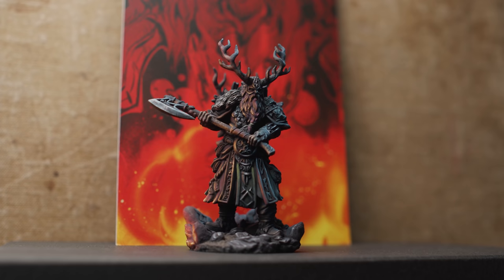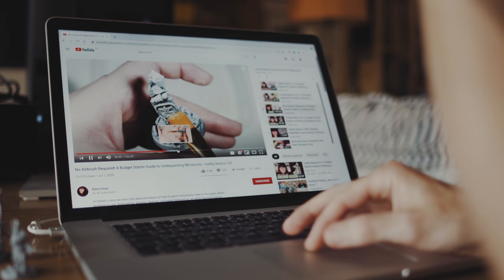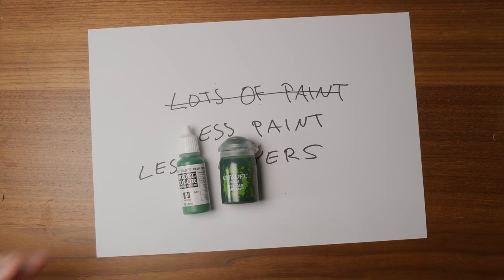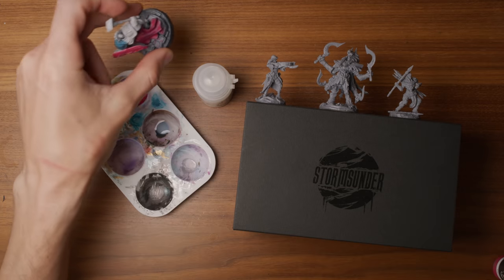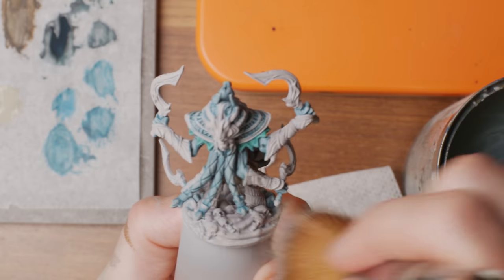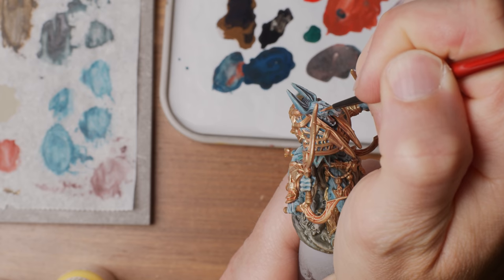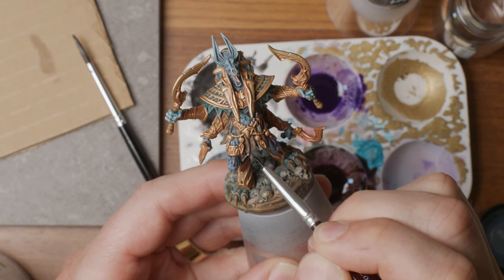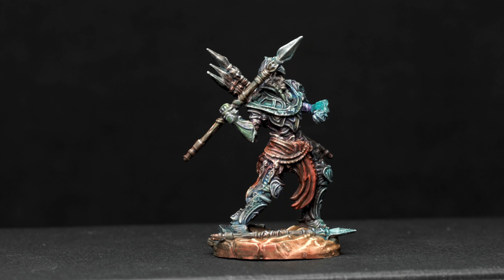Efficient Miniature Painting for Beginners - Board Games & War Games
Some thoughts and specific product tips on how to create a more efficient painting process, for those new to the hobby.

I am no big fan of painting fast. I even think, in general,  we concentrate to much on speed in regards to many things in our lives. This all being personal though, I also realize that some just want to get paint on their miniatures efficiently, to be able to get more time for the actual gaming.

This in mind, I still think speed - as in speed painting, can be mis conceptual. Speed is after all a personal variable. Efficiency though is a constant. And efficiency is the road to get miniatures done in less time than usual.

The miniatures painted in this video are from Lazy Squire Games board game Stormsunder